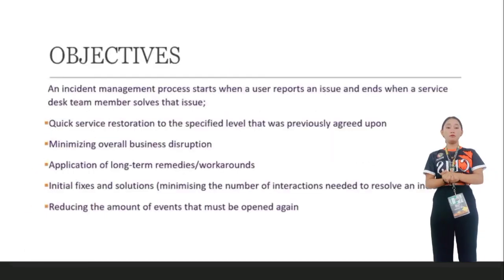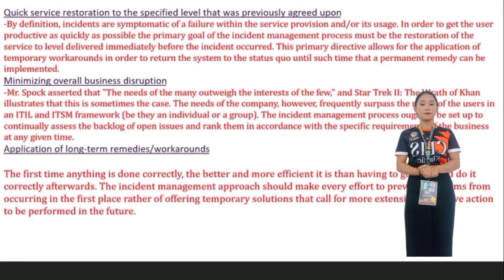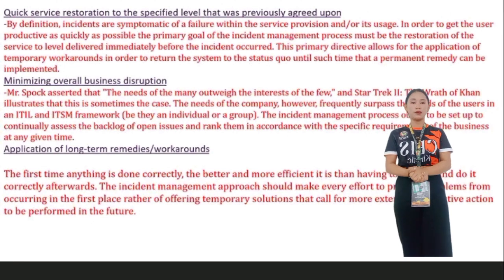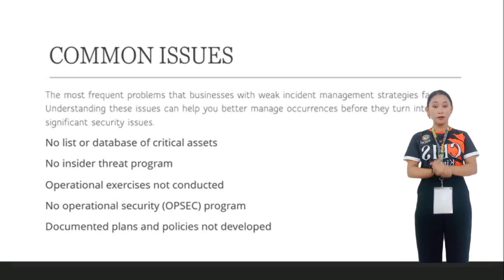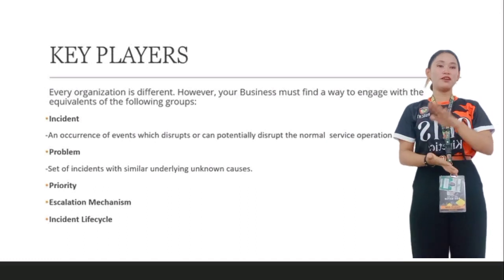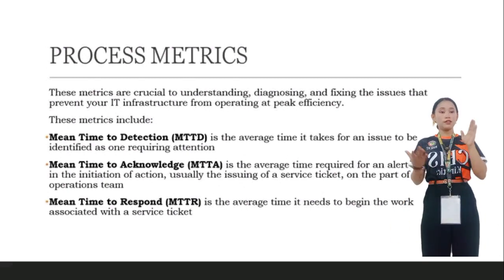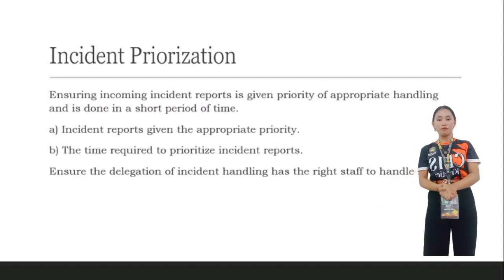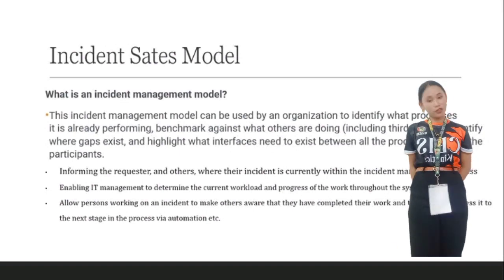IS12- IT SERVICE MANAGEMENT (INCIDENT MANAGEMENT)